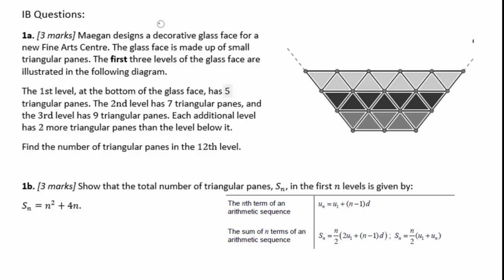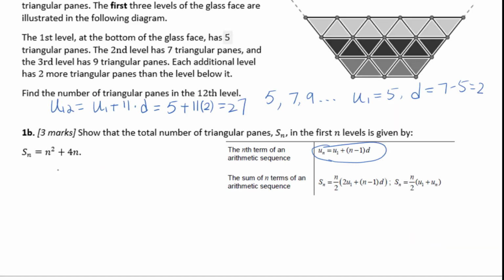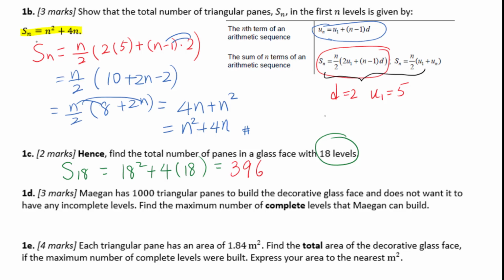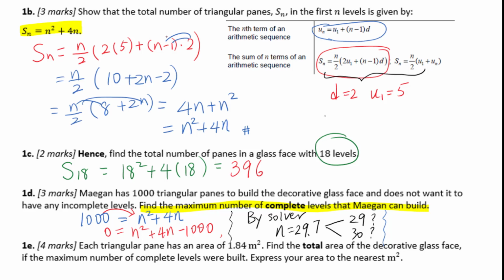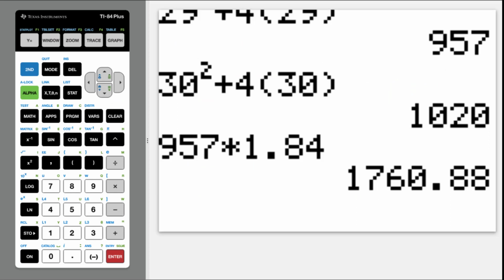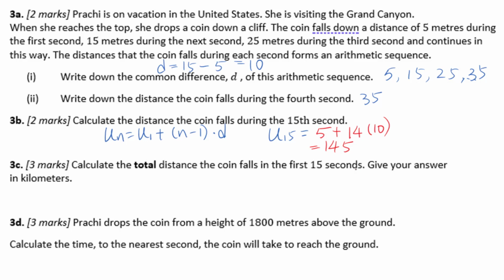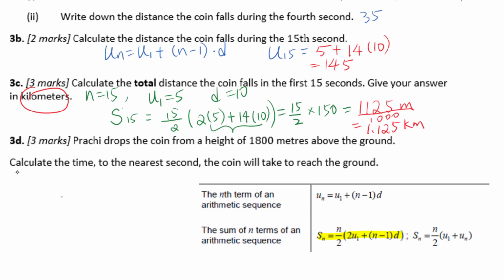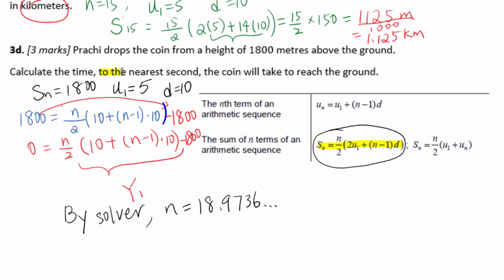Topic 1 IB Questions for Arithmetic Series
IB Questions for Arithmetic Series